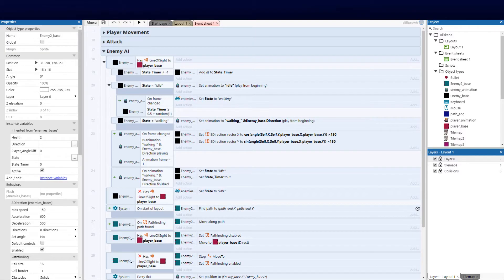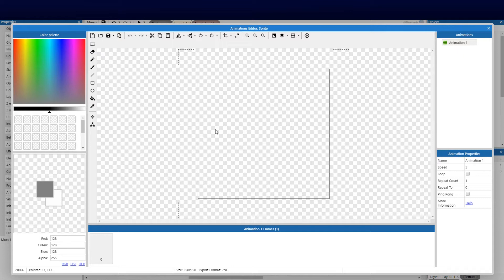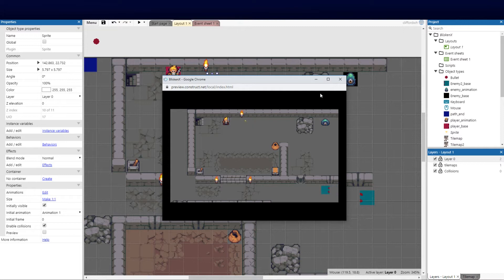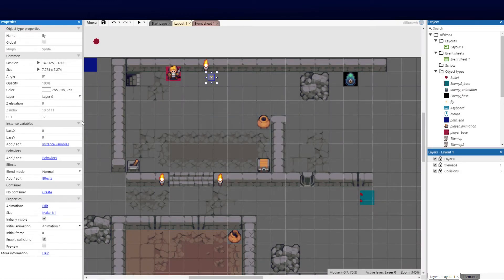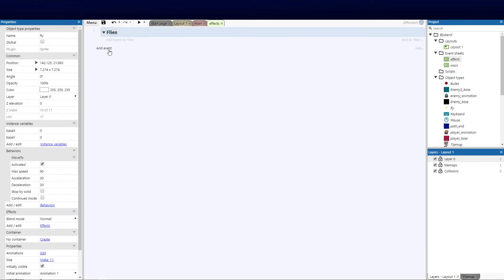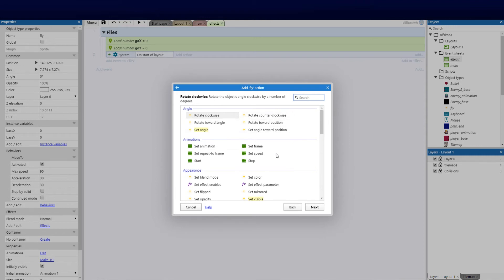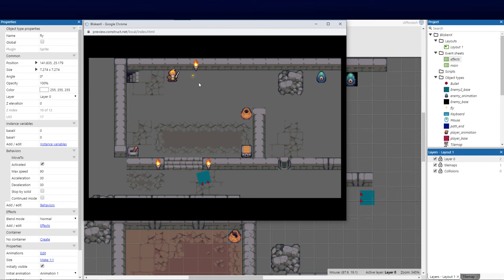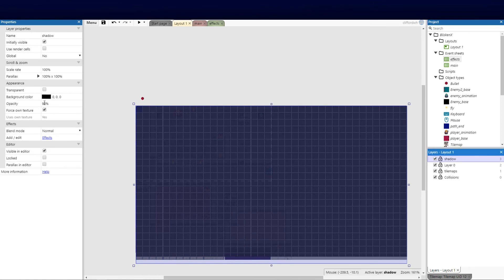How to Tutorial - Construct 3 ( TOP Down RPG -Light Effects ) - Part 8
Great ideas on light effects and flies.

Construct 3 is the best software to create games. Over 100,000 users monthly make & sell thousands of games globally.